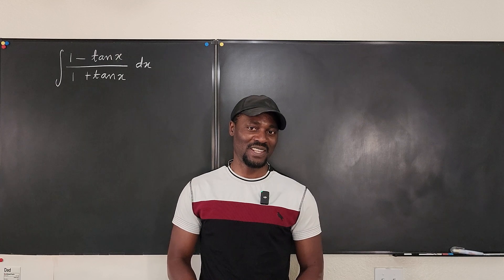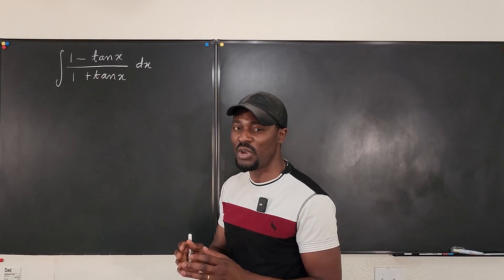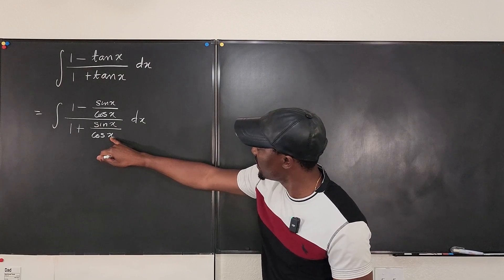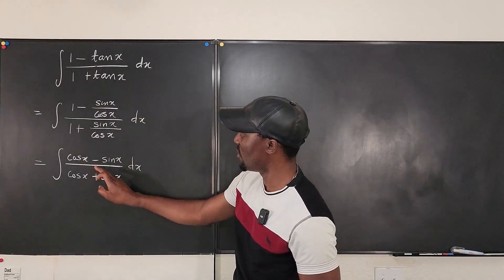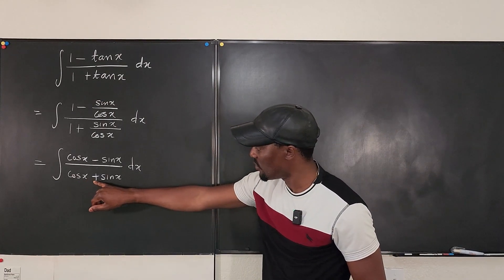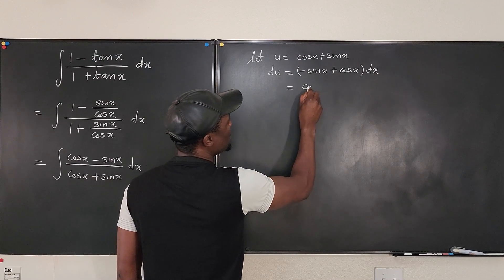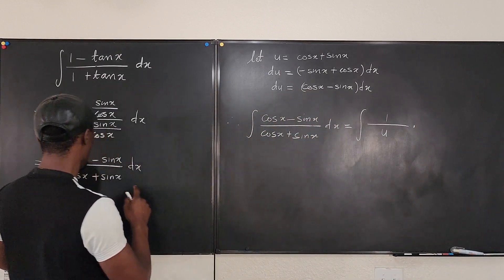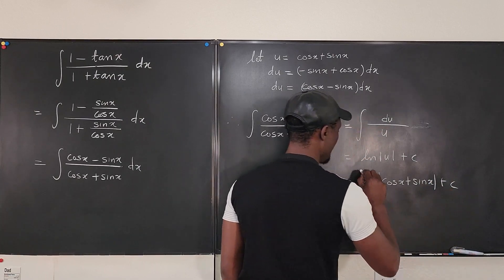Int{ (1-tanx)/(1+tanx)}dx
In this video, I showed how to find the indefinite integral of a rational trig function